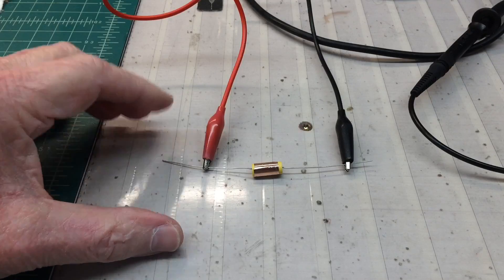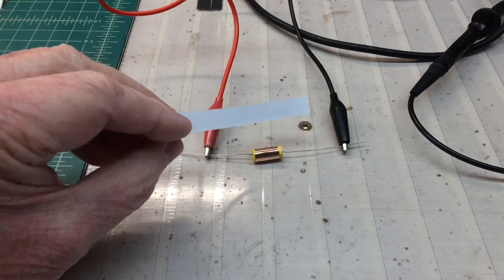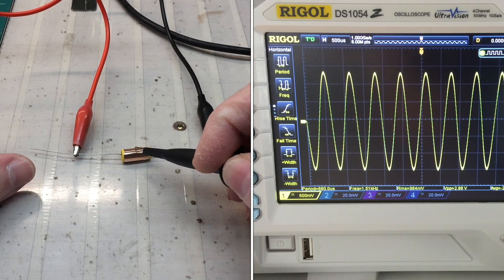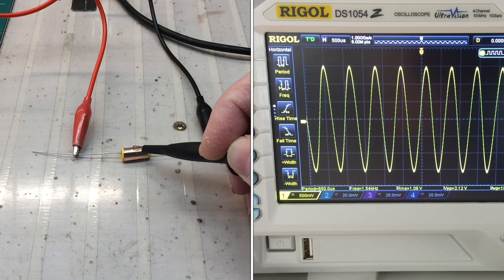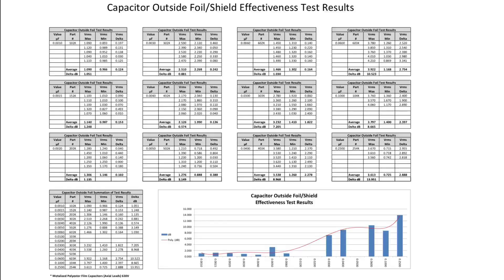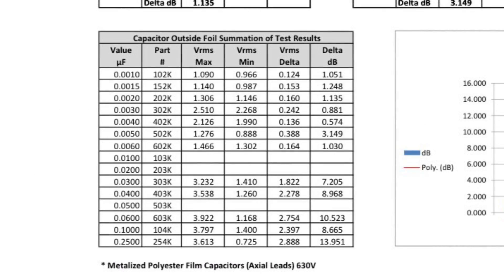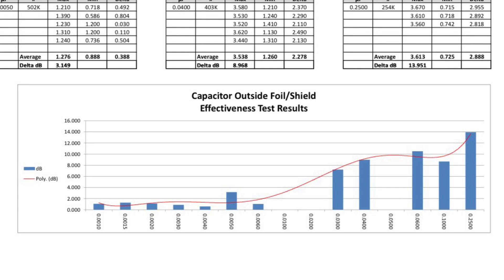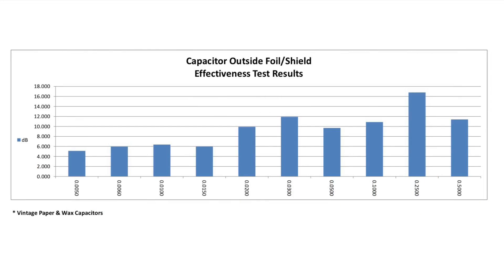Capacitor Outside Foil/Shield Effectiveness Test Results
A look at various metalized polyester film capacitors and the effectiveness of the foil side by measuring voltages and converting them to decibels for comparison in addition to a small batch of vintage paper and wax capacitors.